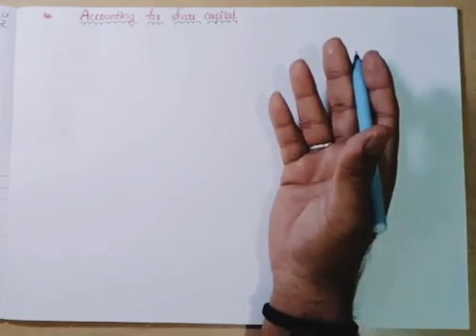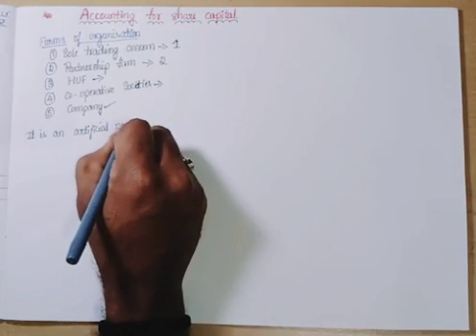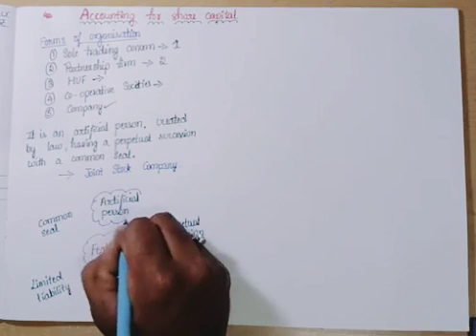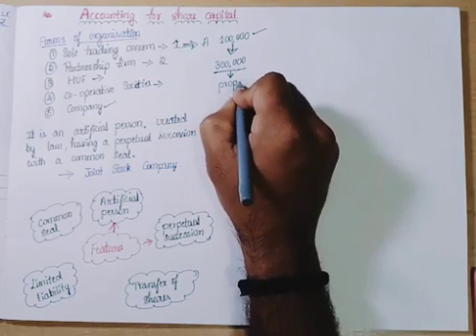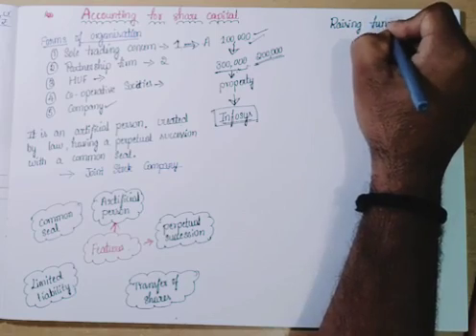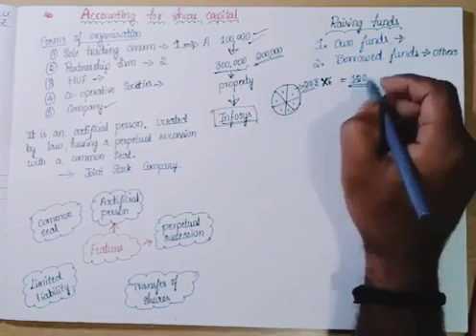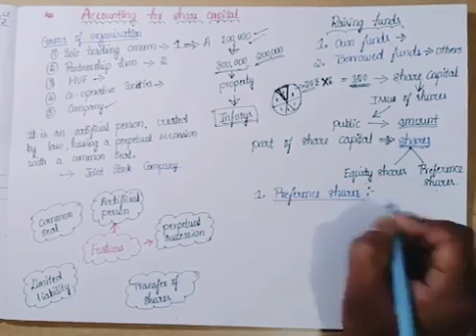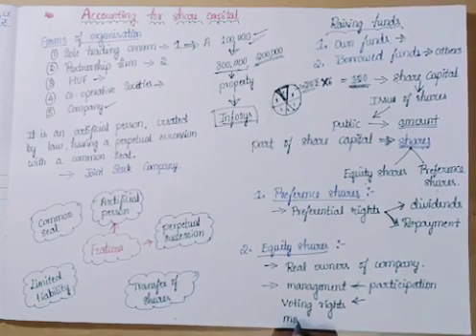Share capital| Accountancy